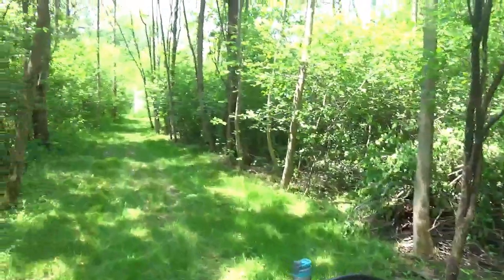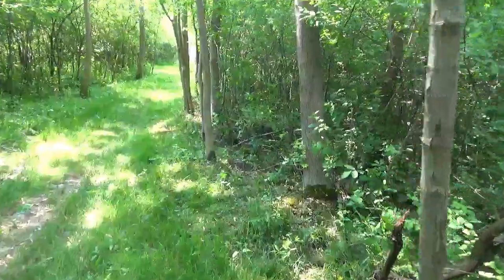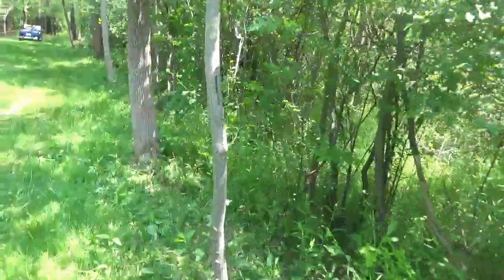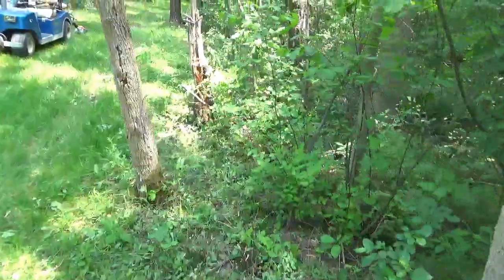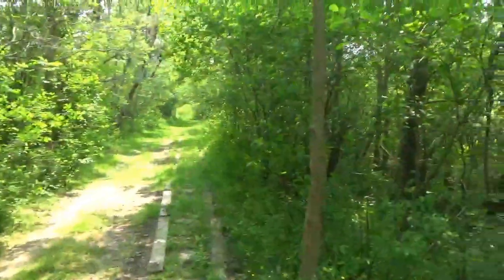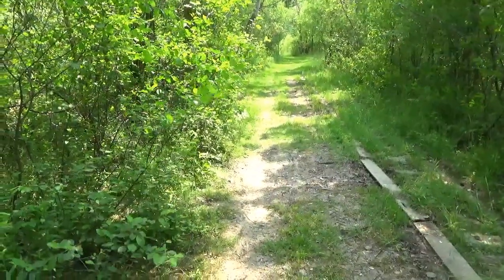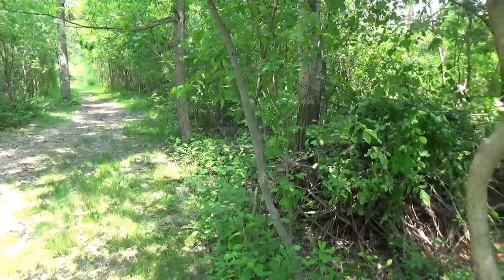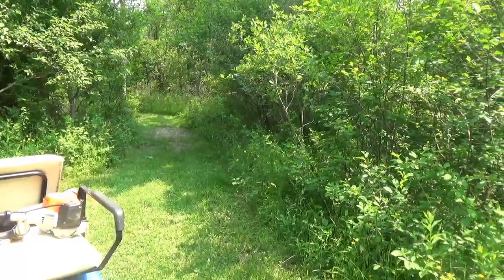trail trimming, May 4, 2023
Kombi brush cutter attachment, pruning shears, swail trail trimming, seasonal trail trimming